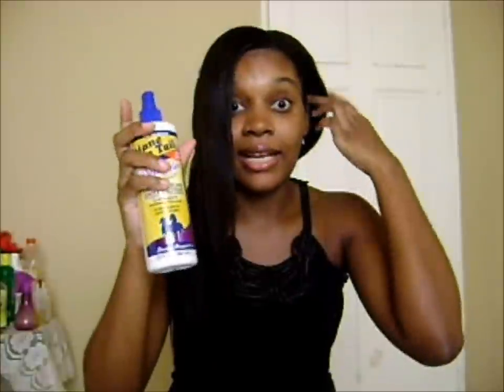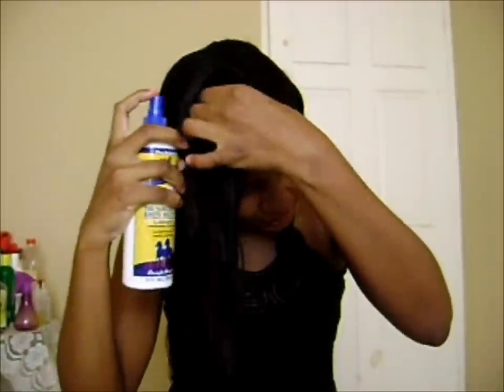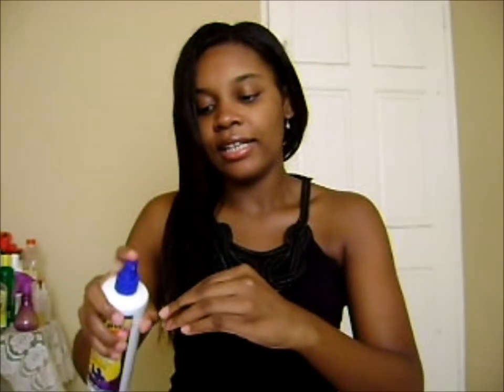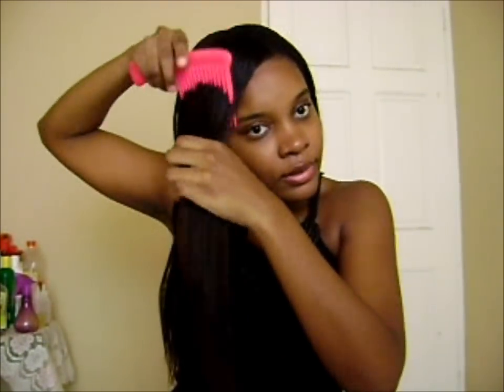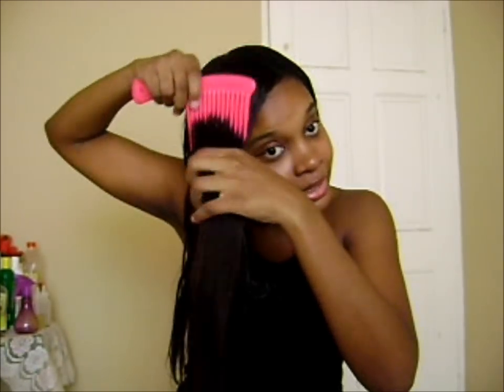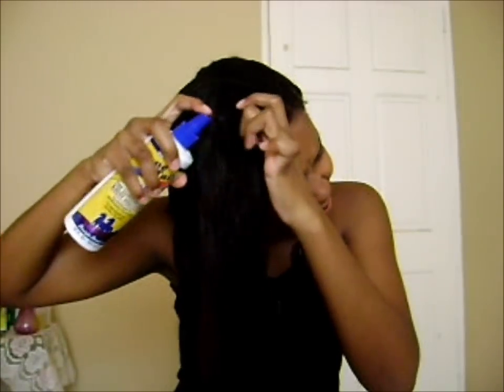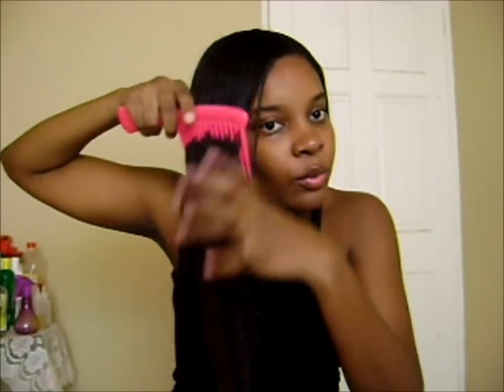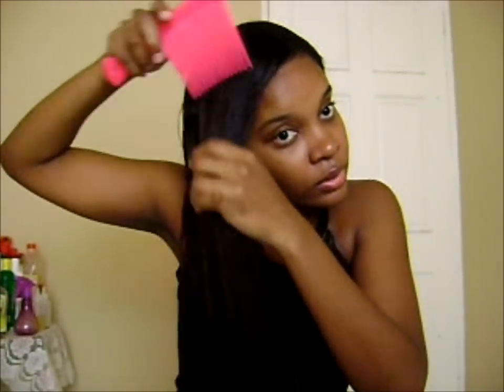How I Detangle My Hair